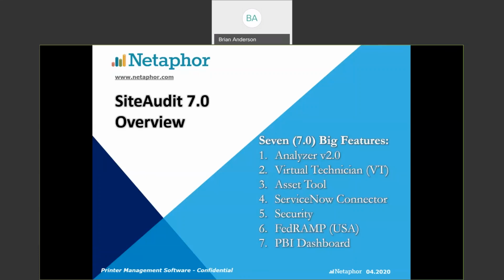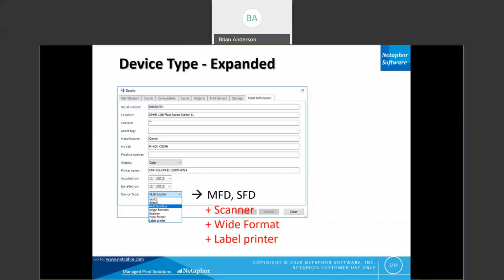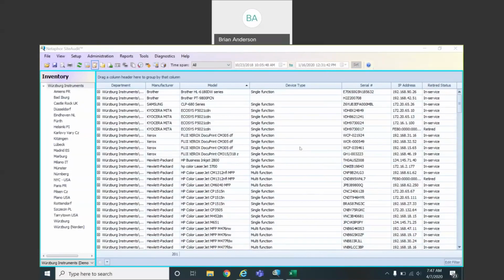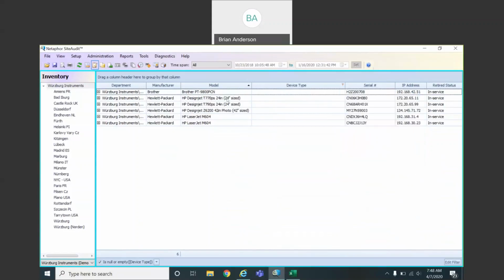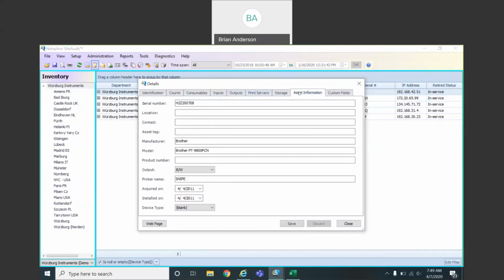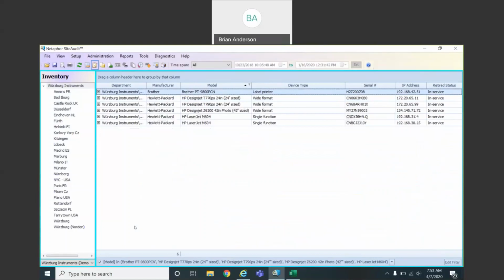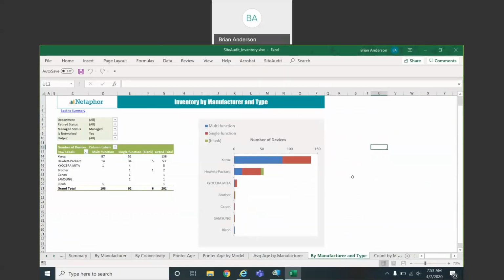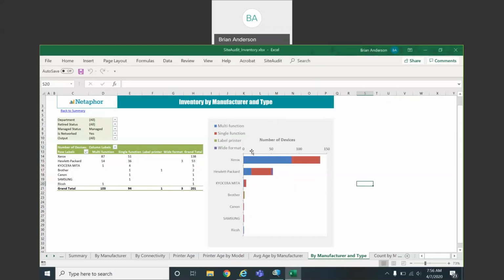SiteAudit v7 Setting Device Type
SiteAudit supports devices of various types such as multi-function or single function printers, scanners, wide format devices, label printers, etc. This video demonstrates how to configure the device type for those devices that have not been automatically categorized